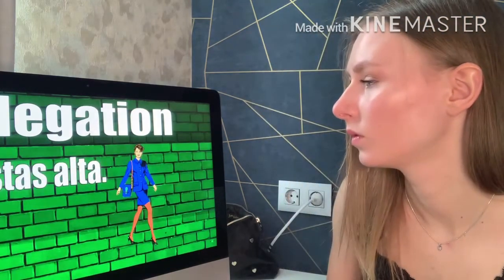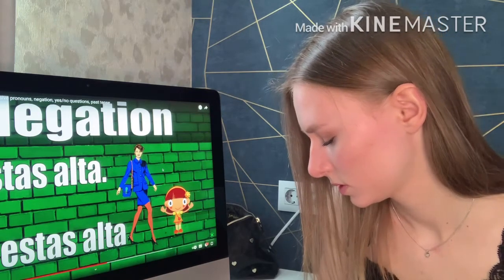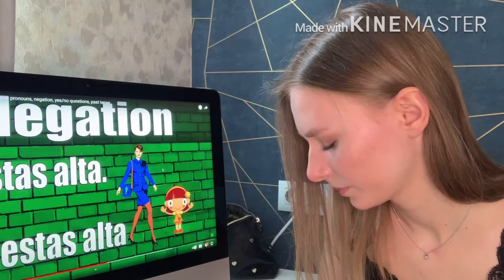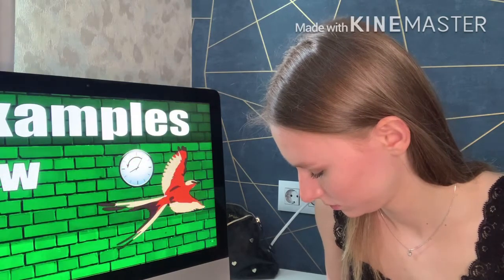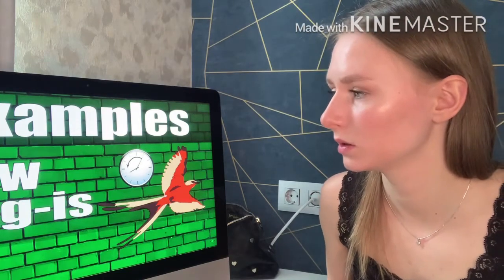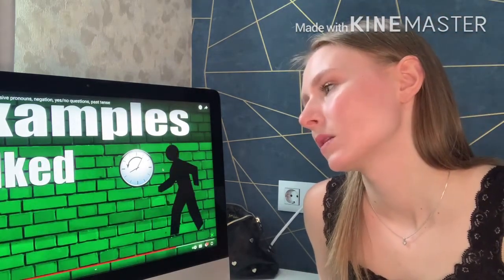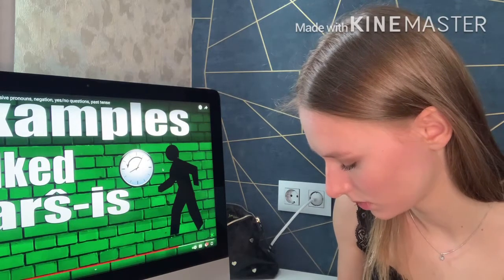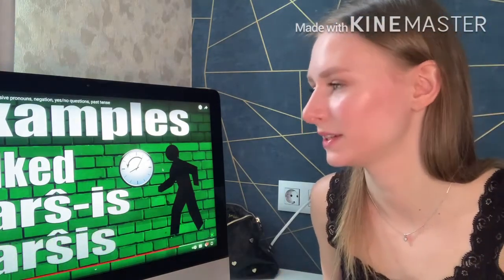Esperanto Lesson 3